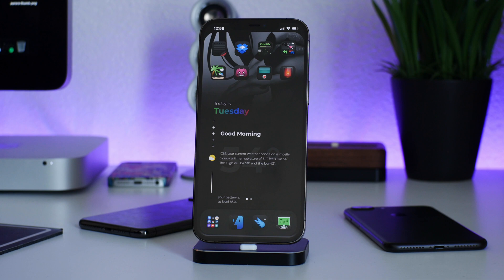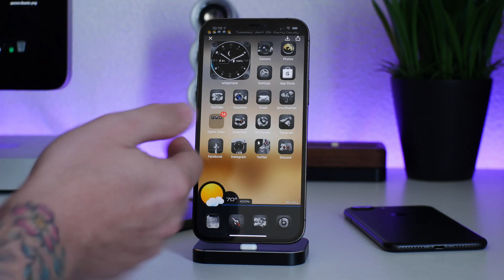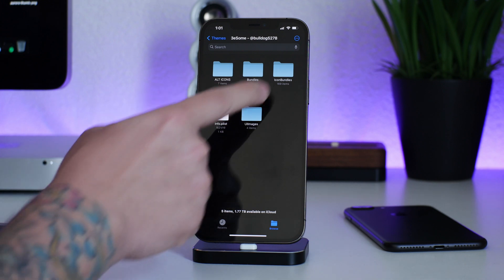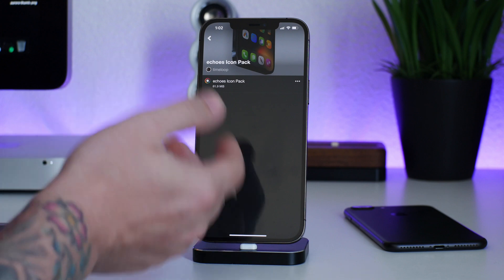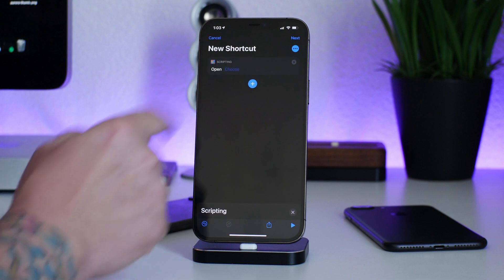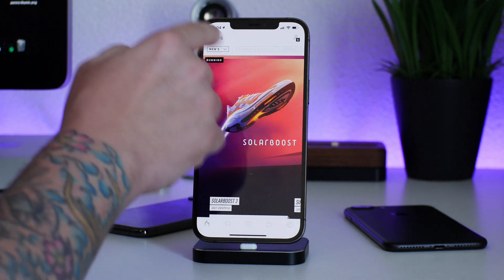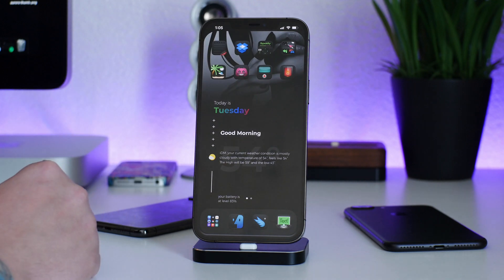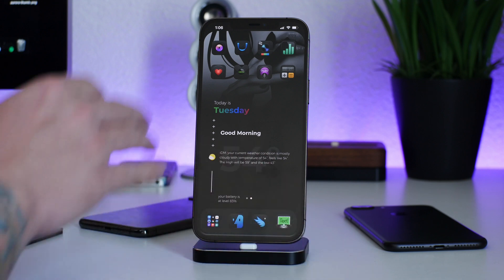How To Make Custom iPhone Icons On iOS 14 Pro Guide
I TWEET TOO MUCH - FOLLOW

iHEAVEN DISCORD
COME CHILL & CHAT - BEST iOS SETUP SPOT

iDM REPO
ADD MY REPO IN CYDIA